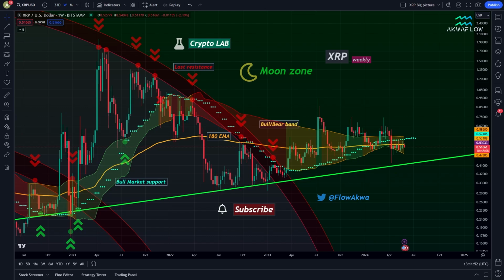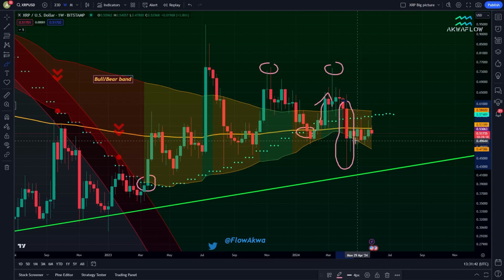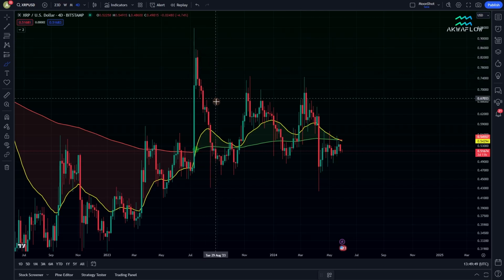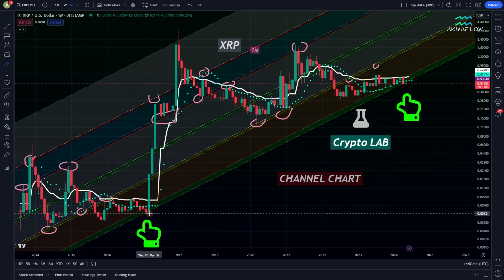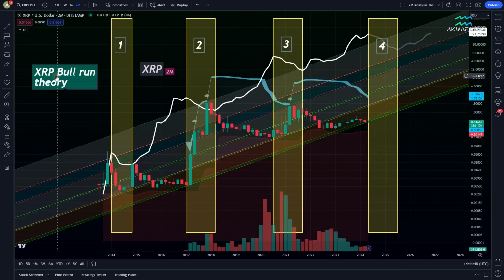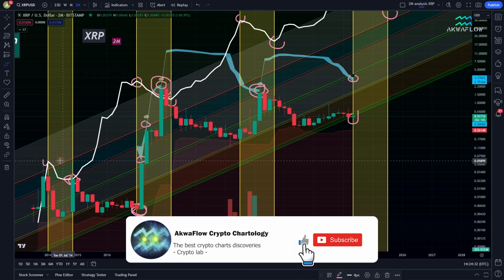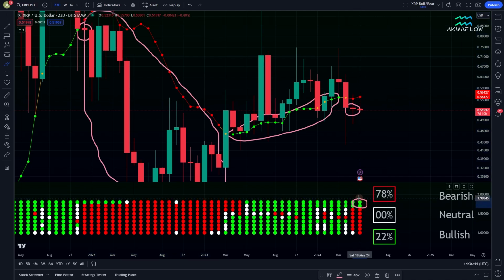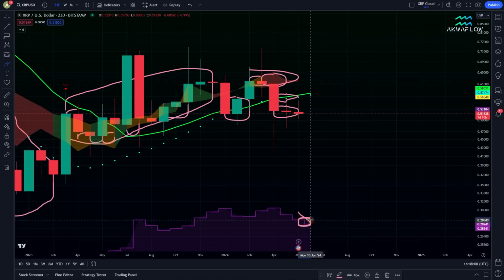XRP: BULL OR BEAR MARKET AHEAD ? COMPLETE CHART ANALYSIS